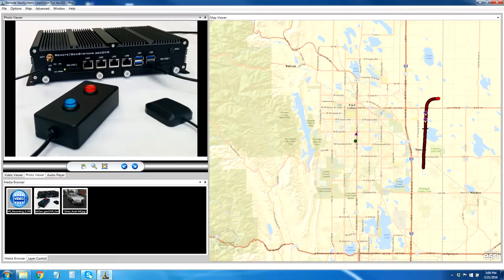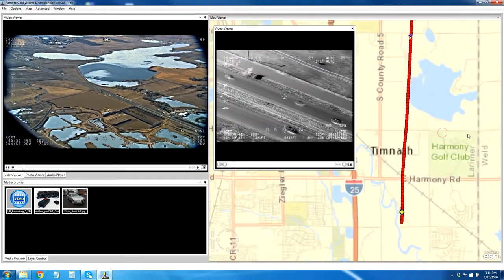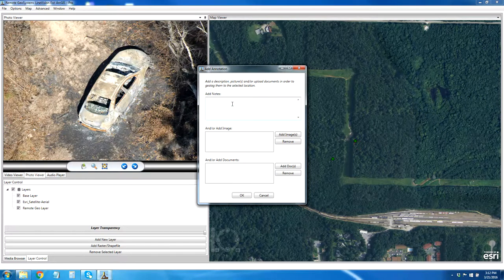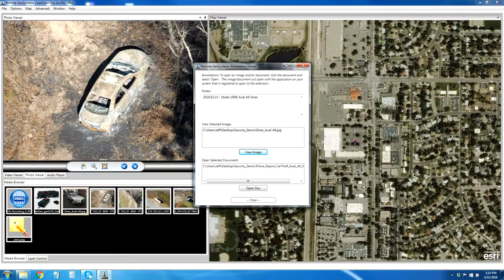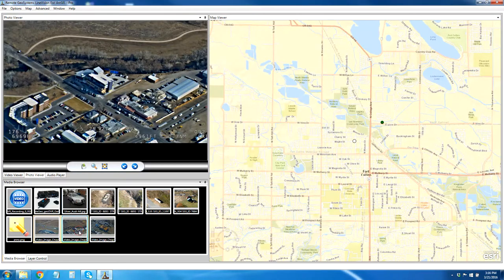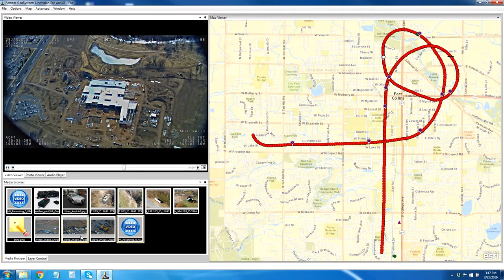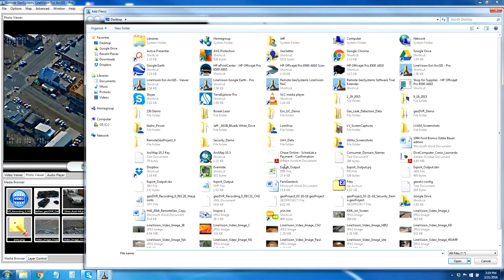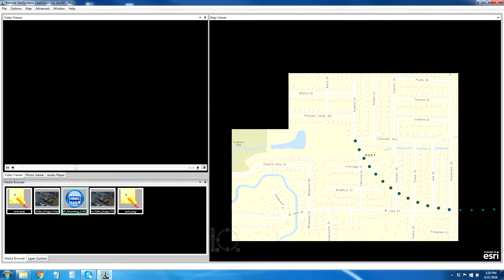Remote GeoSystems Airborne Law Enforcement & Public Safety Demo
A video showcasing how the Remote GeoSystems geoDVR video recorder and LineVision video/photo mapping solutions can be used for Airborne Law Enforcement and Public Safety missions.